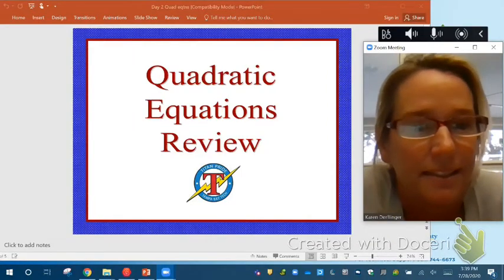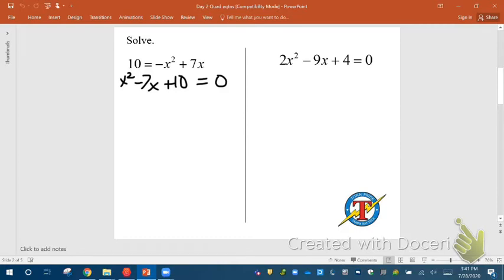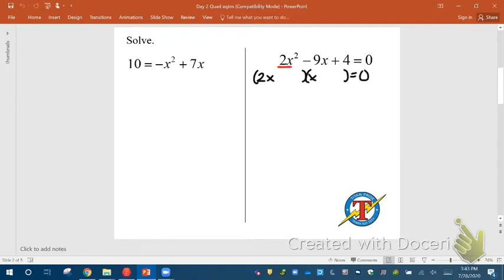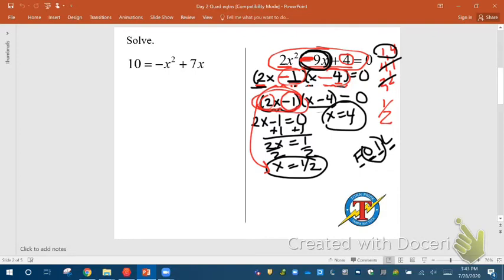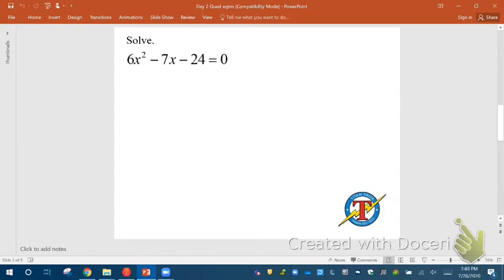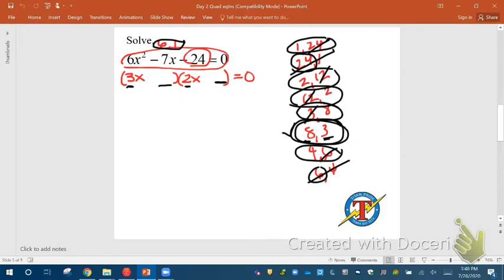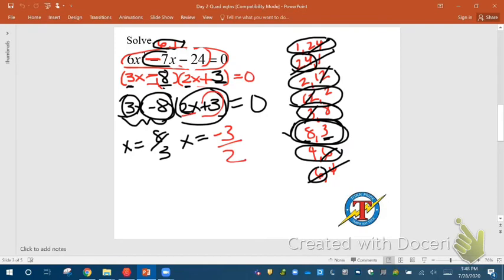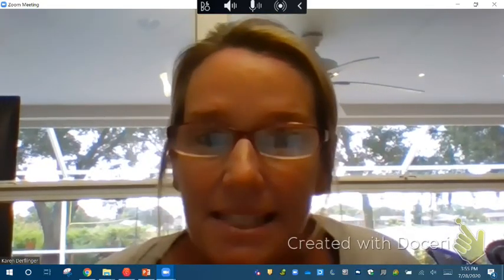Quadratic Equations Review